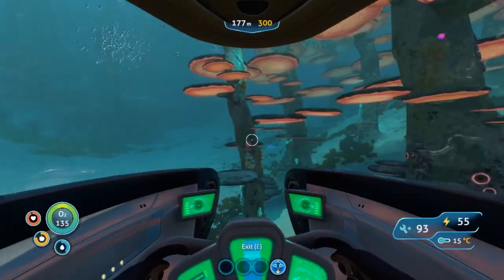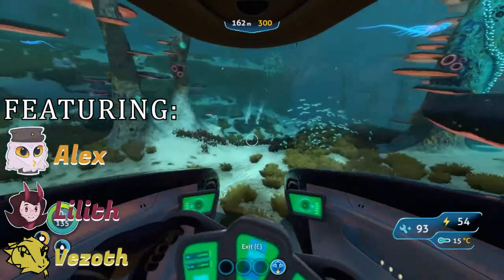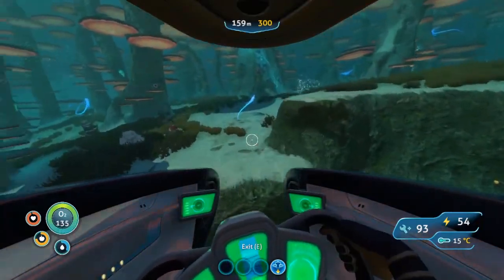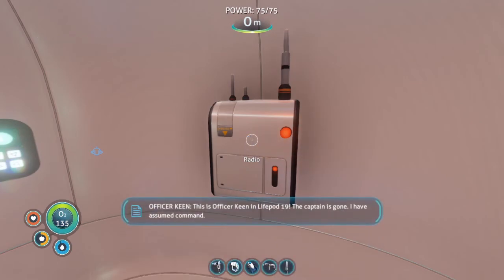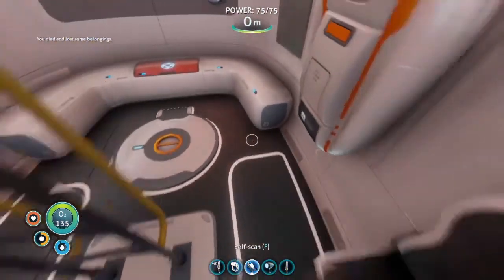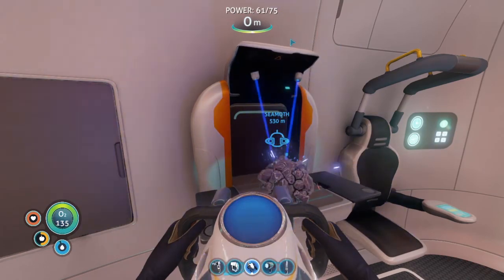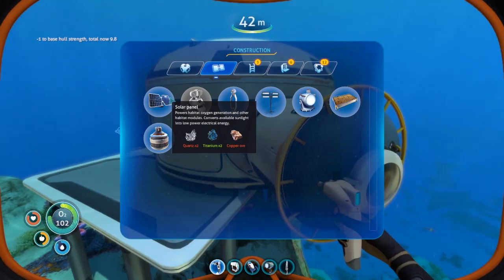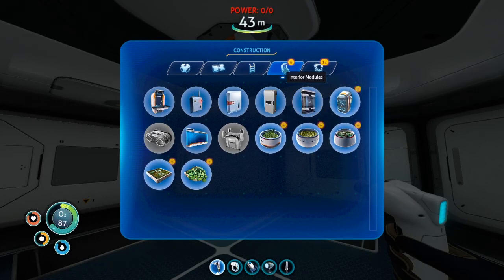Subnautica Episode 9: Lilith Forgot this One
Busy weeks lead to very tired network managers.  :(